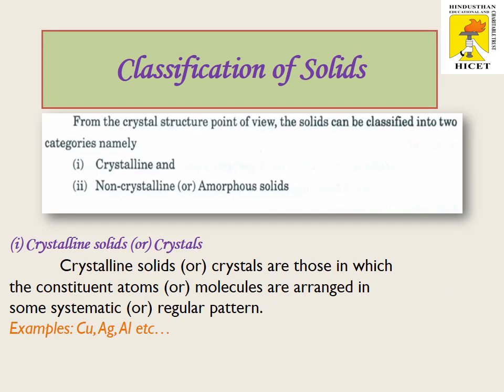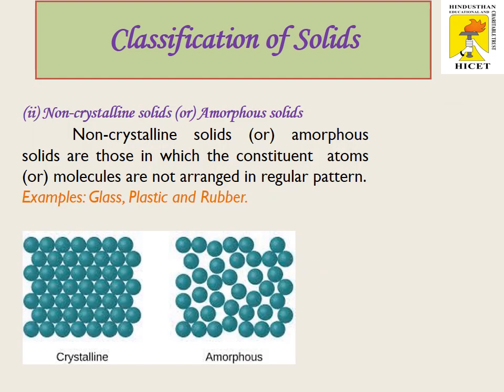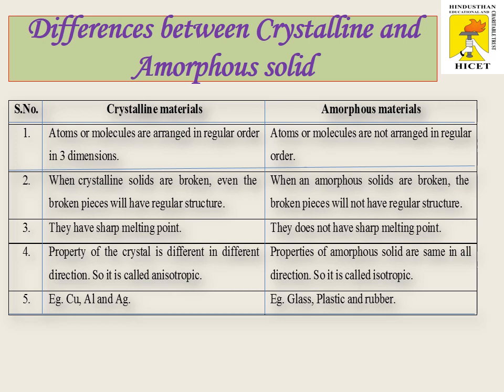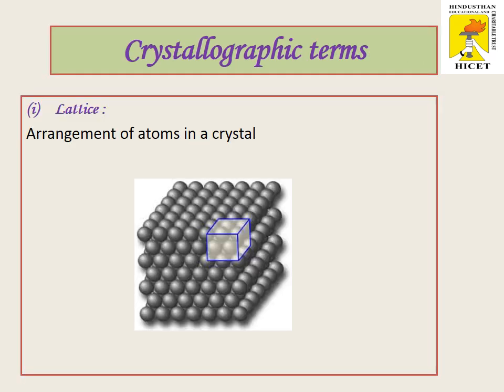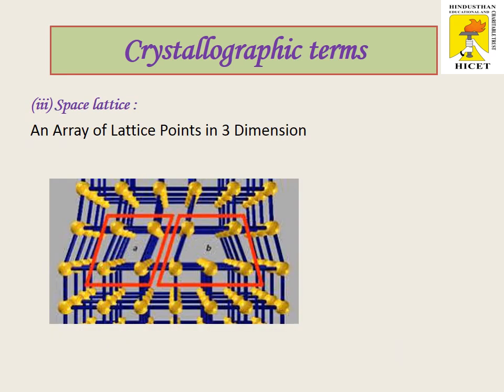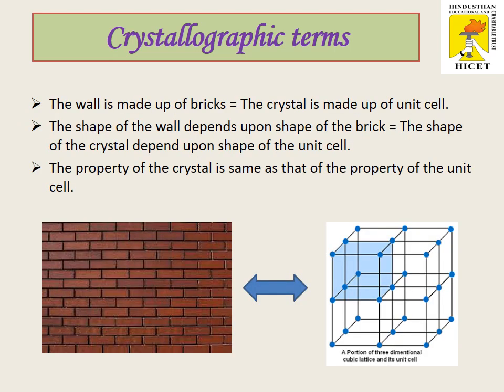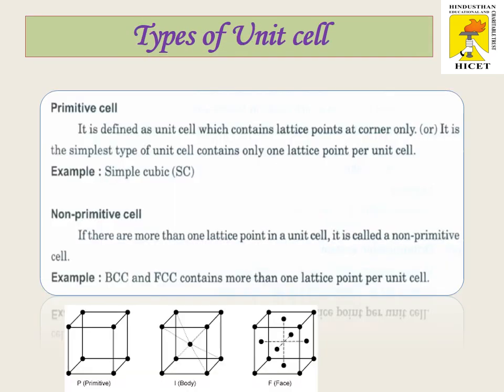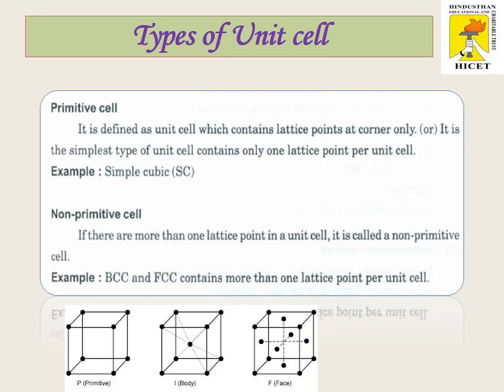CrystallographicTerms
Discussed about the Classification of Solids, Lattice, Lattice points, Space Lattice, Unit cell and its types.